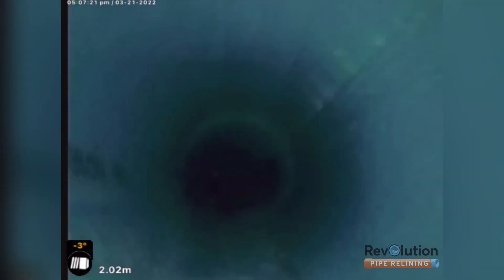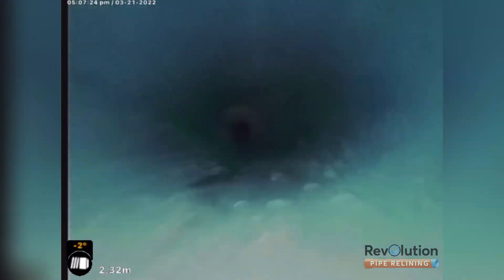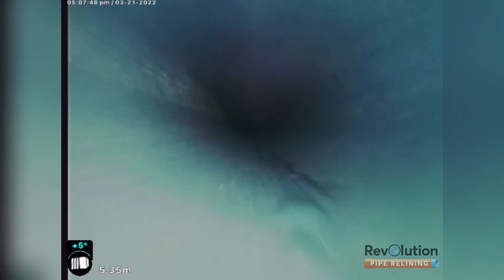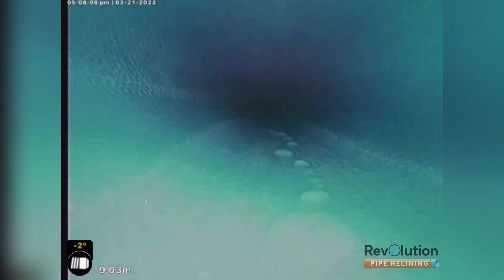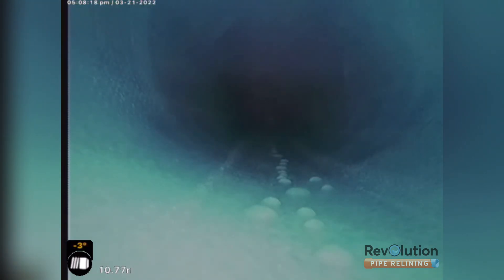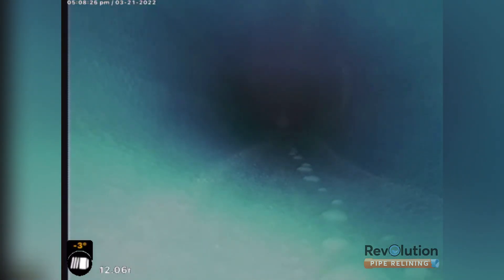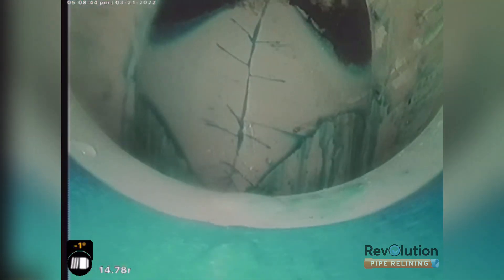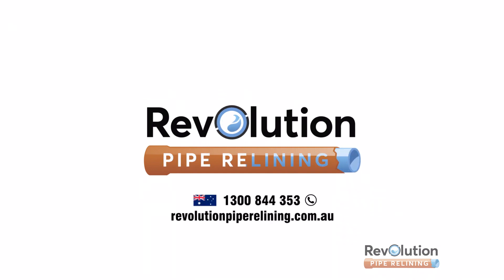Drain Relining via The Inversion Method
Drain Relining Via The Inversion Method to repair a leaking drain.

Video Transcript: Okay down through the toilet hole.

Junction cut on the right small inspection opening hole on the top using the IMS cutter.
This starts off in 100mm straight after the dropper on the toilet line it expands out to 150mm and runs downstream to where we excavated a collapsed boundary trap and reinstall that in PVC and then relined right up to overlap our new PVC on the edge of the 85 junction.

This is using 100 to 150 MagmaFlex Fibreglass liner strongest liner in the world.

Shooting it down blind shot in 100mm and then using 150 cali to expand it open to its full diameter.

Finished right on the edge.

To the water.

Also, hit the notifications bell to get notified when we post new videos!